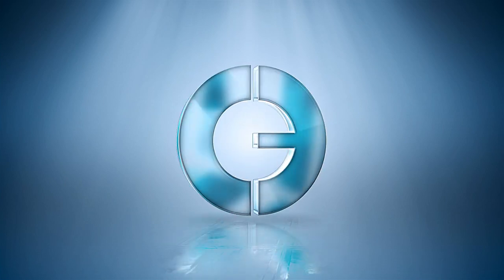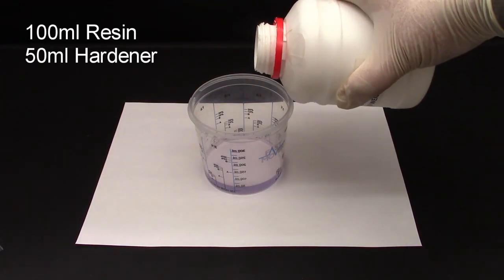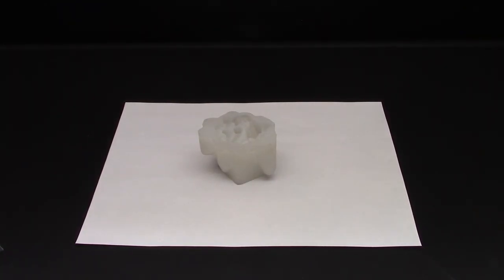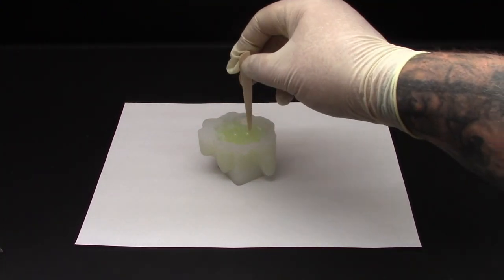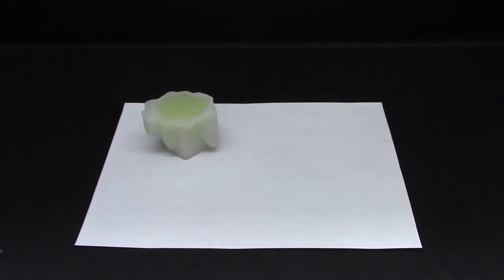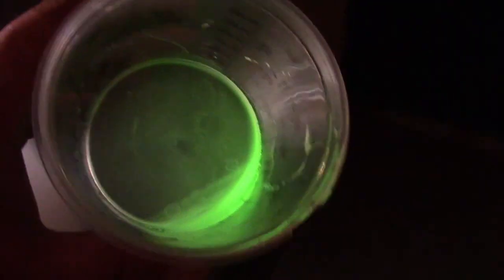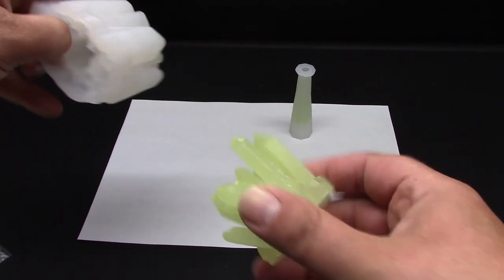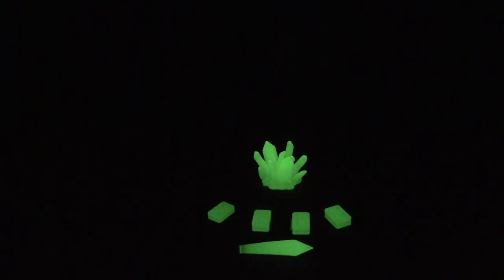Creating Casts with Clear Epoxy Resin and Green Glow in the Dark Pigment powder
In this video, we'll take you through the step-by-step process of creating stunning resin casts that glow in the dark. First, we'll show you how to measure and mix the perfect ratio of clear epoxy resin and slow cure hardener. Then, we'll demonstrate the addition of glow-in-the-dark powder, followed by a thorough mixing. We'll guide you on how to fill the moulds, ensuring the removal of any air bubbles for a flawless result. While we didn't use a degassing chamber for this demo, we'll explain how it can help achieve professional-level castings. We'll also unveil the astonishing outcome of a quick test and reveal the final glow-in-the-dark casts after being charged with UV light. Get ready to witness the captivating glow that can be achieved with just a small amount of powder and a few minutes of sunlight exposure.